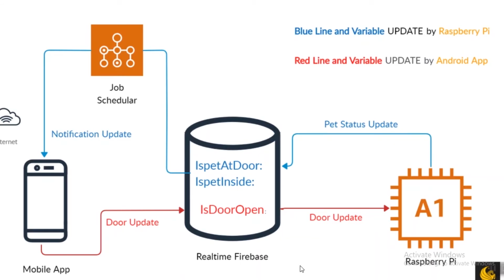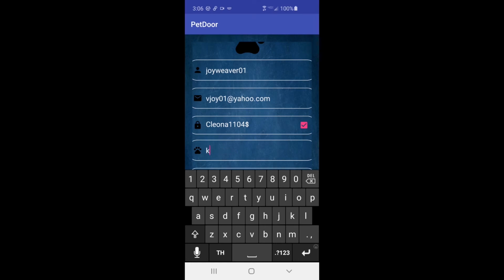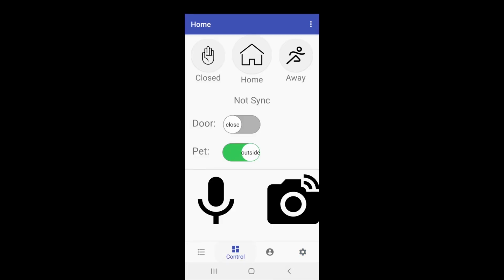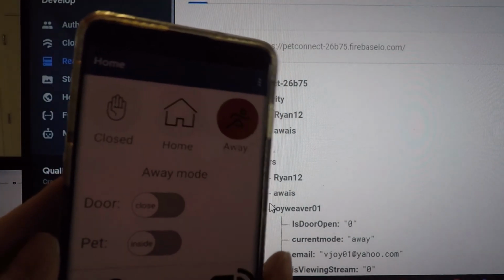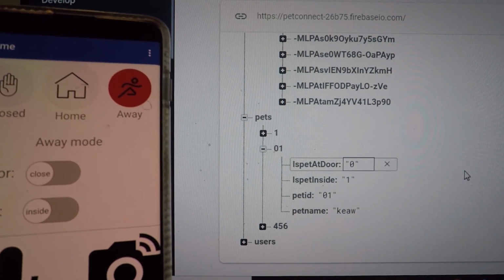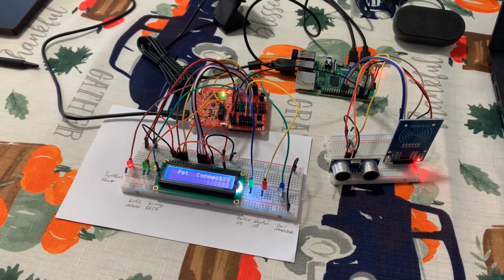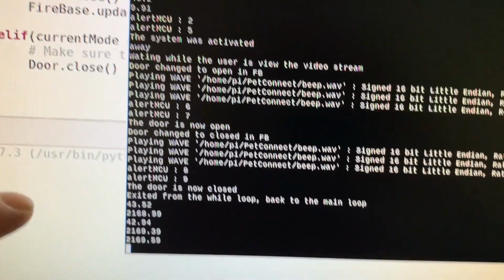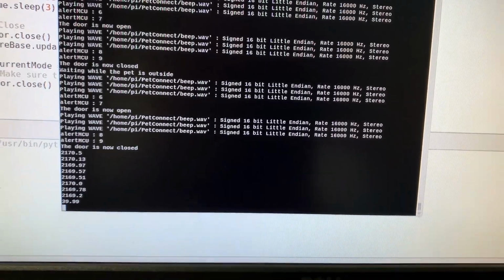G10 Senior Design 2 Midterm Demo_Fall 2020